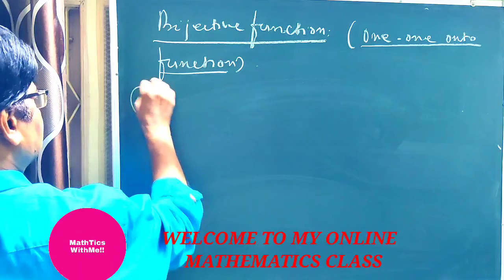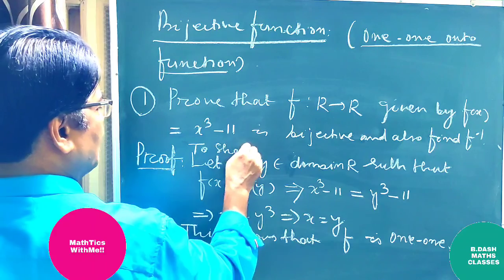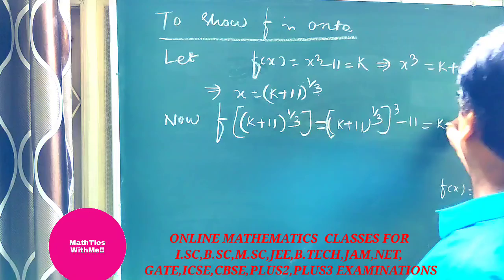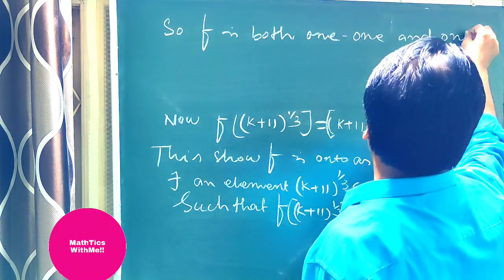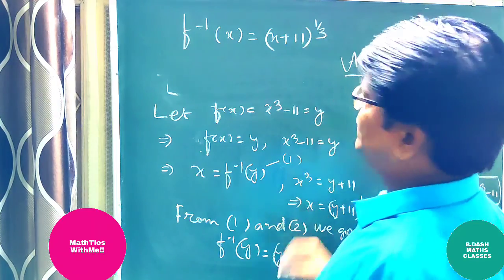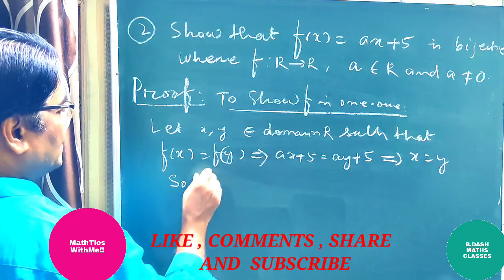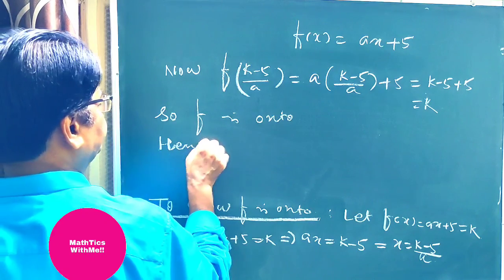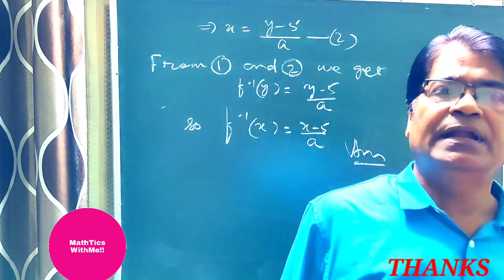RELATIONS FUNCTIONS:LECT:4. BIJECTIVE FUNCTIONS BY B DASH SIR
LECT:4. BIJECTIVE FUNCTIONS,SOLUTION OF PROBLEMS ON BIJECTIVE FUNCTIONS, INVERSE OF A FUNCTION BY B DASH SIR @mathematicswithme1396